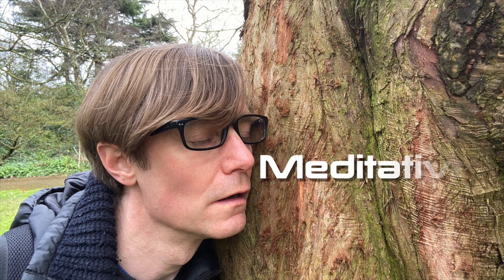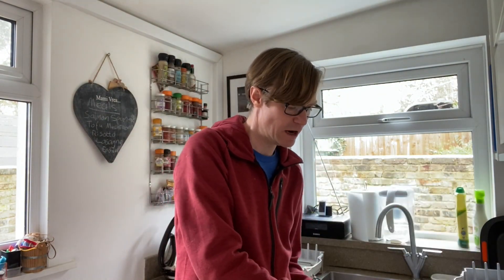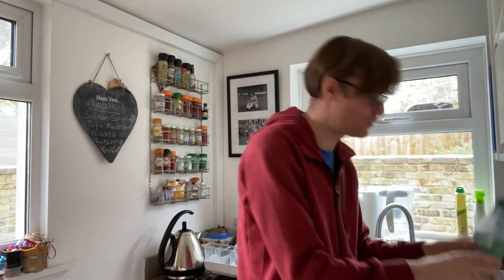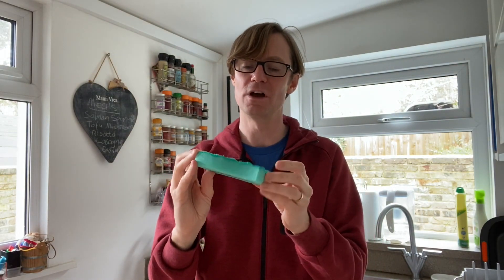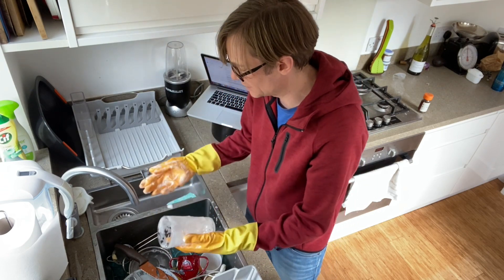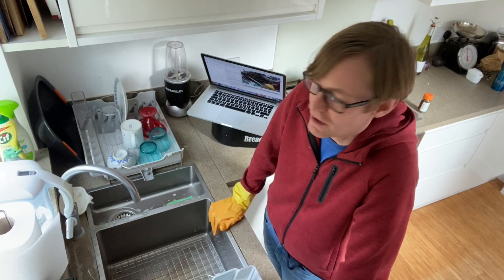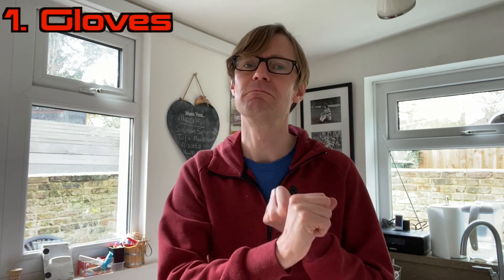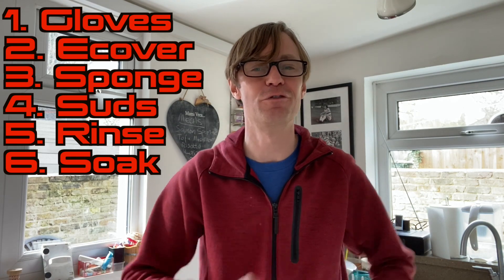Tutorial Time! How To Do The Washing Up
By (reasonably) popular demand, here's my tutorial on this most vital of household joys. Enjoy.